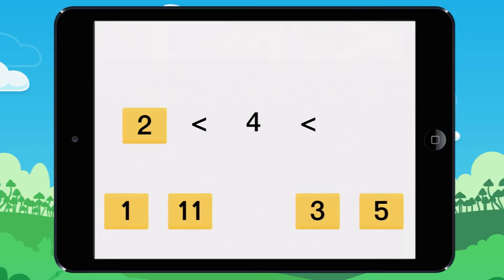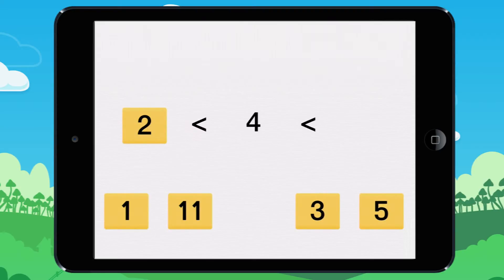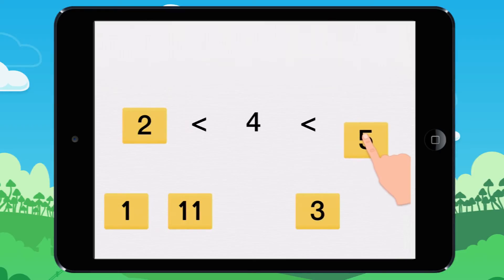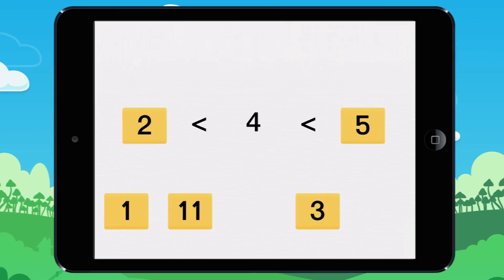Assigning a range to numbers with labels. Example 2